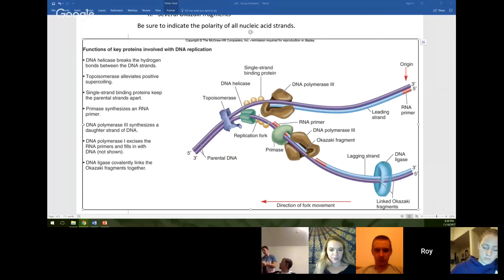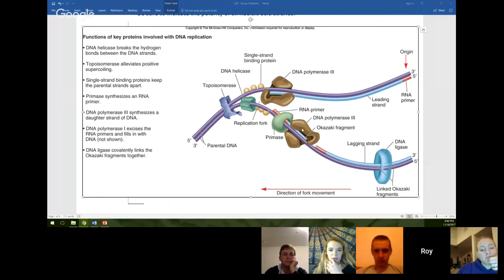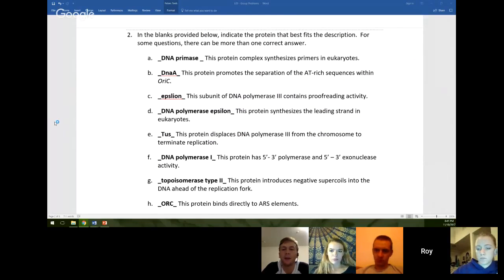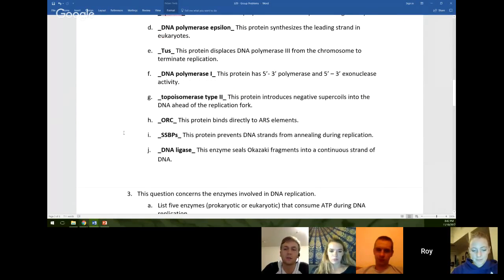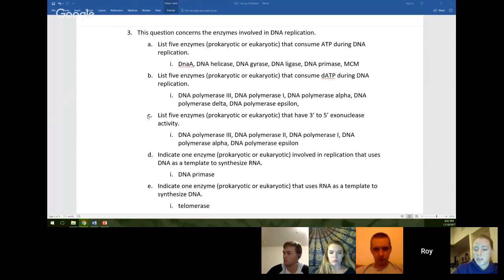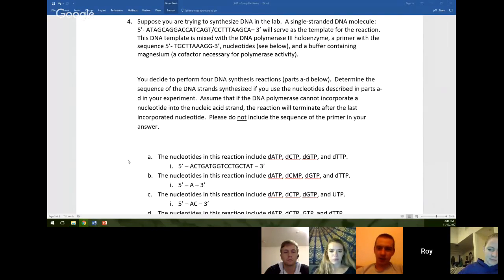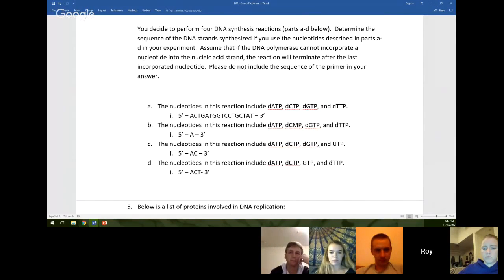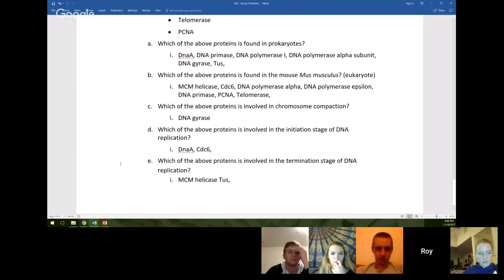L09 group problems, group 3 meeting